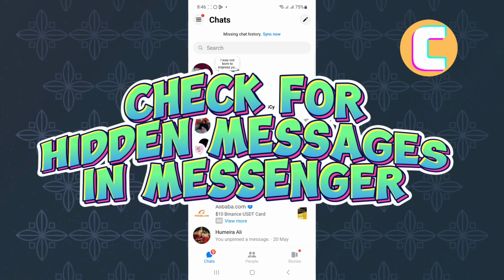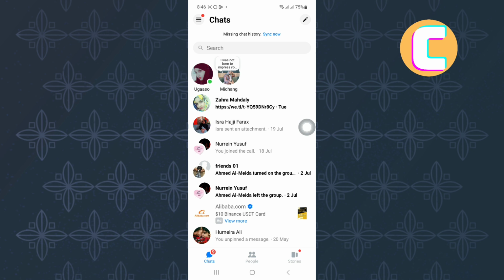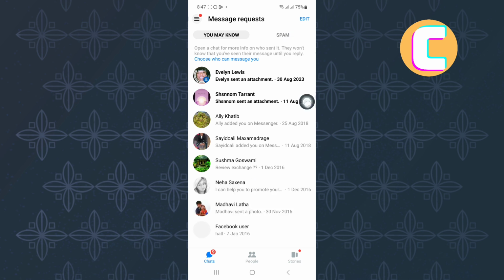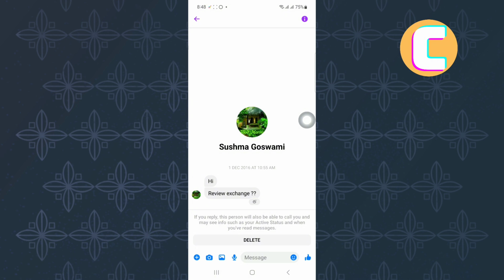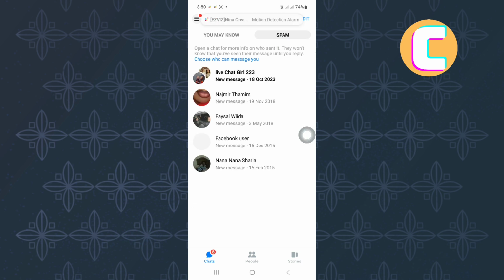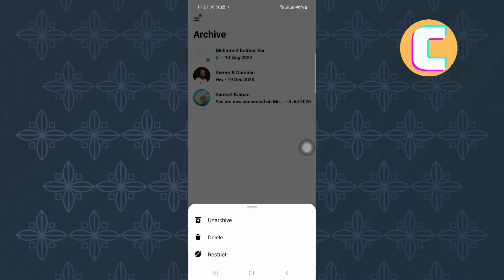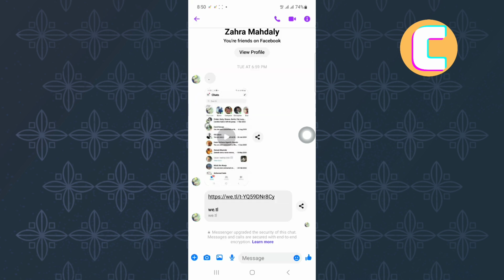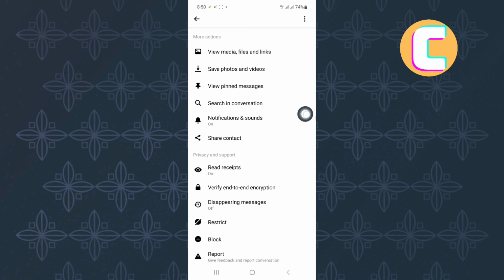How To Check For Hidden Messages On Messenger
In this tutorial, I will show you How To Check For Hidden Messages On Messenger